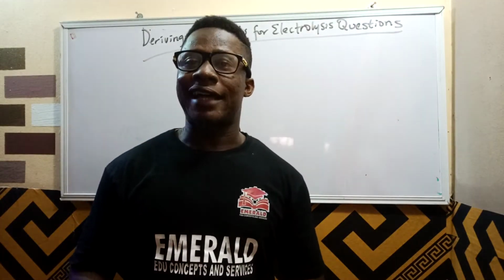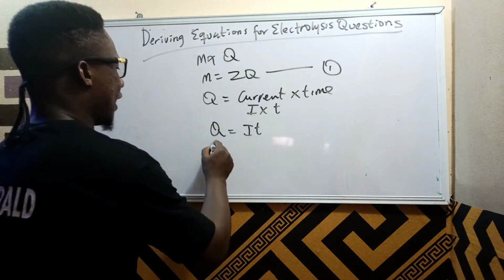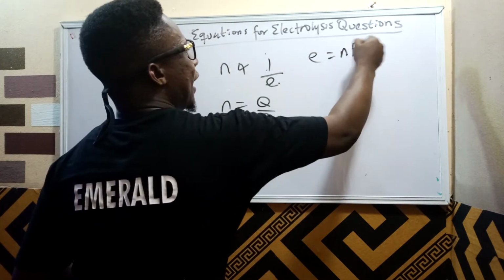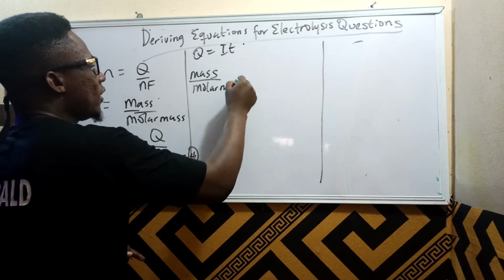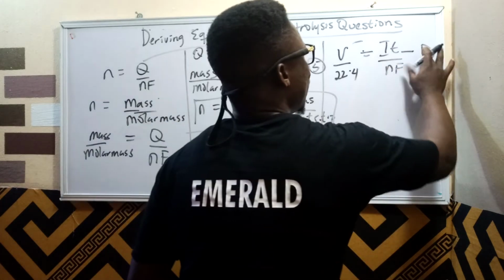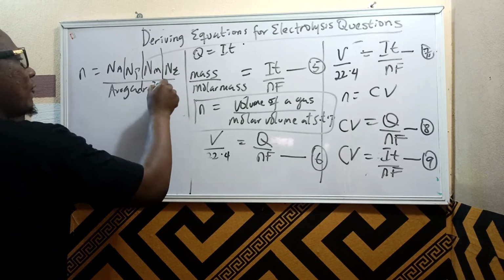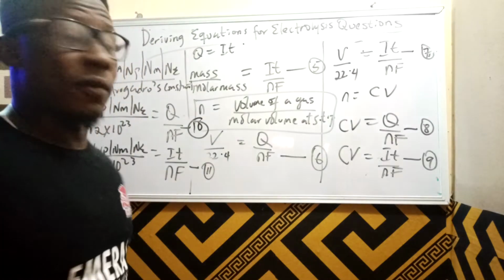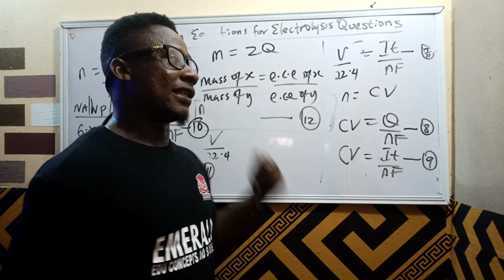Equations for Electrolysis Calculation Questions